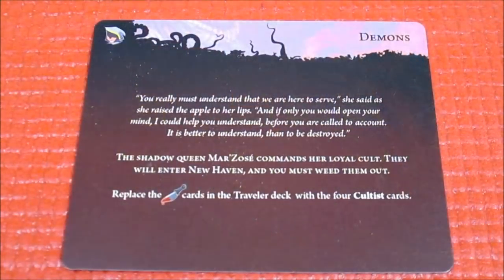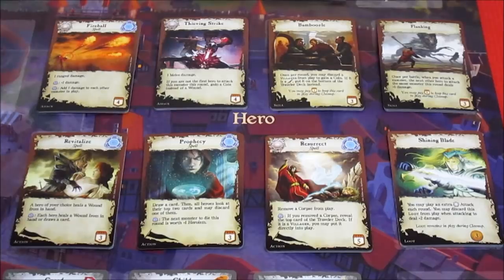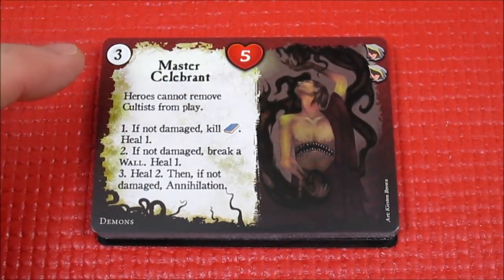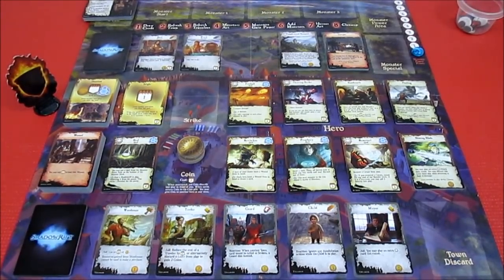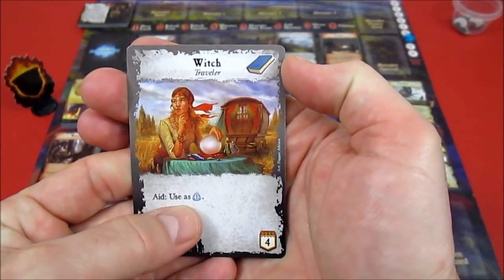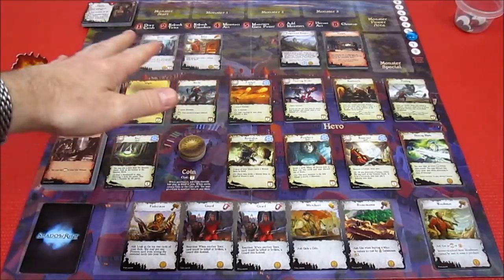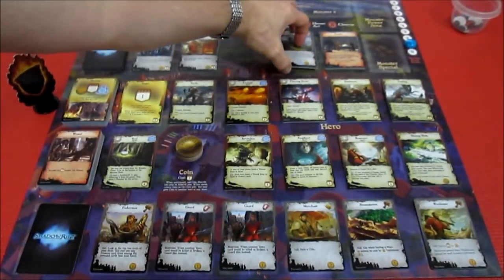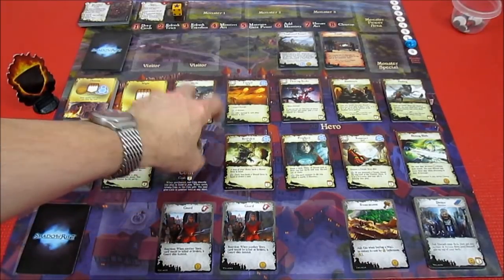Shadow Rift: Demons: Intro & Episode 1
I'm doing a complete 2 player playthrough of Shadow Rift 2nd Edition against the Demons . . . will Haven survive?